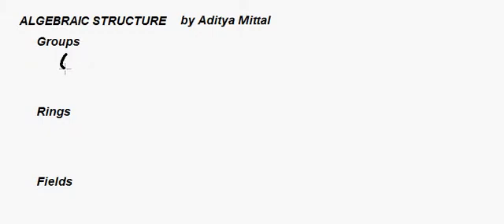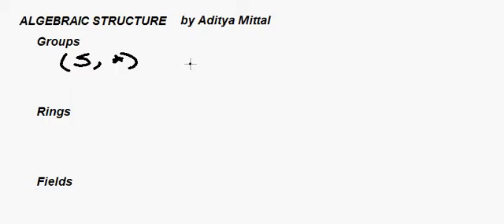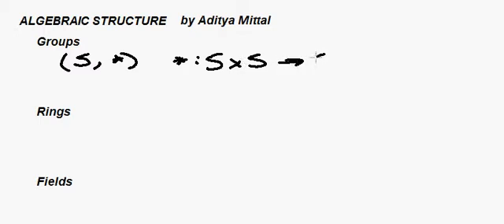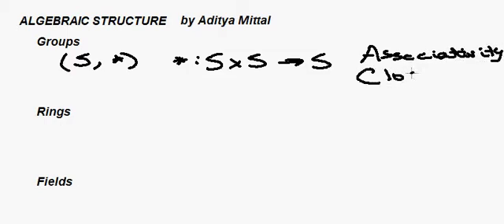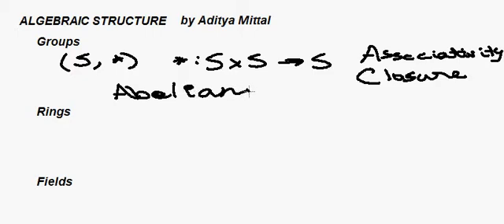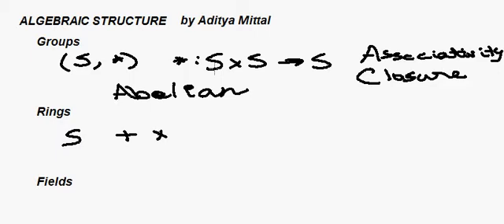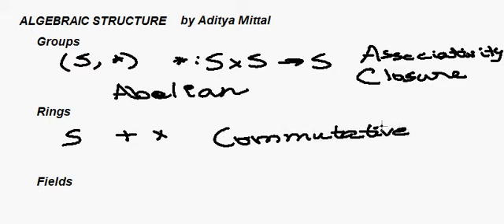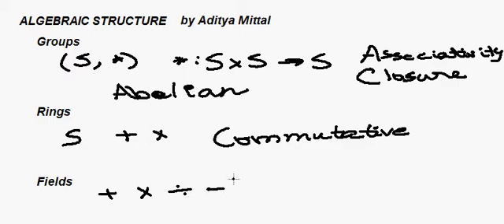Algebraic Structure by Aditya Mittal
Measure Theory Introductory Tutorial on Algebraic Structure by Aditya Mittal